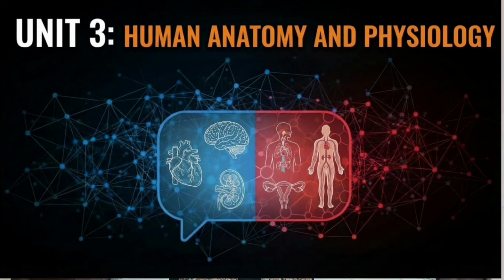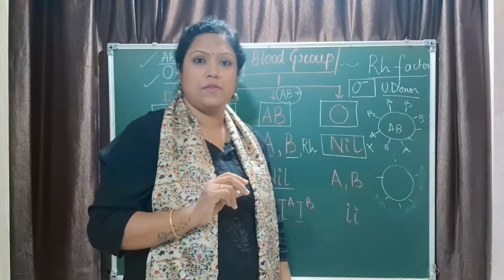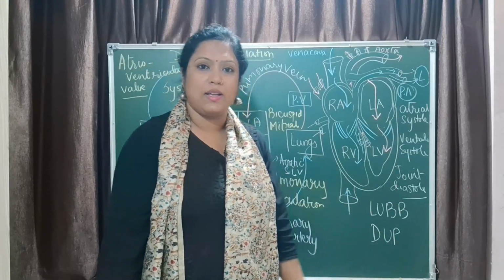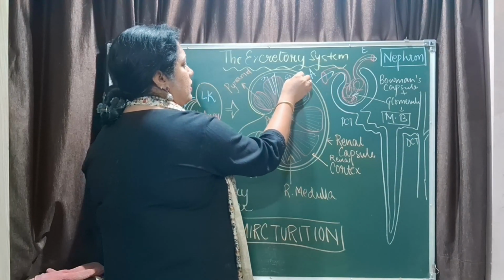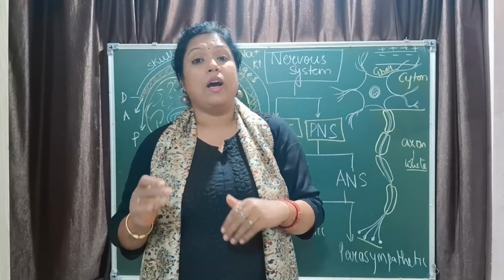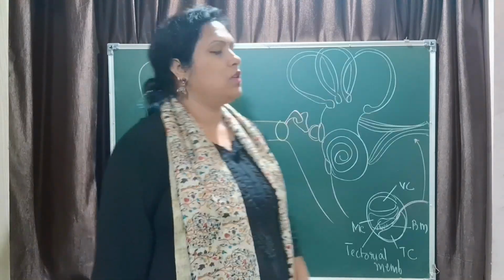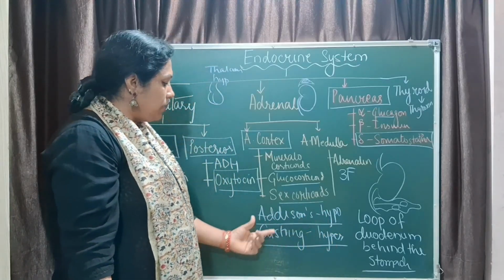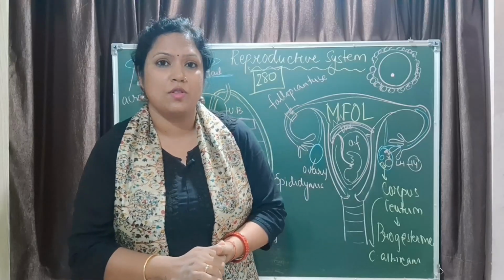Unit 3: Human Anatomy & Physiology | 105 min | ICSE X Board | Important PYQs | Link in description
Crack Unit 3 – Human Anatomy & Physiology for ICSE Class 10 Biology in this full revision class!
This session covers all high‑weightage systems that repeatedly appear in ICSE board papers, with important questions discussed.

🧠 What we cover in this video:

Circulatory system – structure and working of heart, double circulation, blood vessels, blood components, and common diagram questions

Excretory system – structure and function of kidney and nephron, urine formation, and disorders likely to be asked

Nervous system & sense organs – neuron structure, reflex arc, brain, eye, ear, and typical labeling questions

Endocrine system – major glands, hormones, functions, hypo‑ and hypersecretion based reasoning questions

Reproductive system – male and female reproductive organs, menstrual cycle, fertilisation, pregnancy, and related ICSE‑style questions

🎯 Best for:

ICSE Class 10 students revising Human Anatomy and Physiology for board exams

Last‑minute revision of all important diagrams, definitions, and structured questions from Unit 3

✅ How to use this class:

Keep your textbook and notebook ready

Pause and make short note if needed.

Comment your answers/doubts for feedback